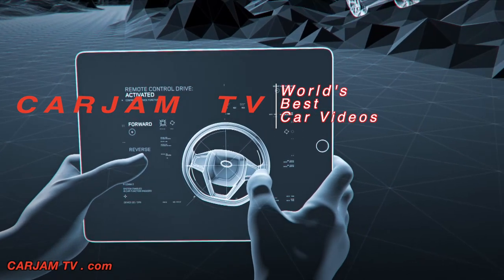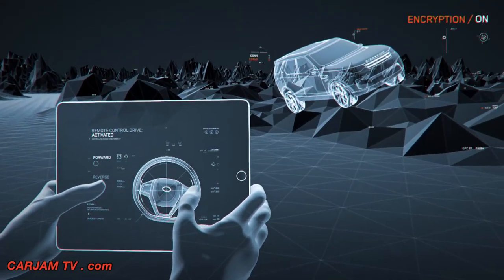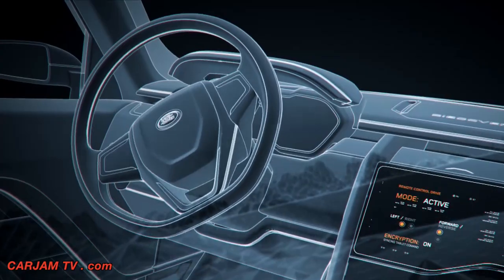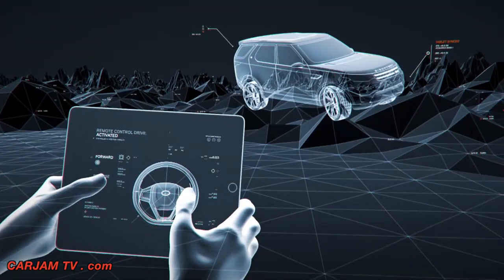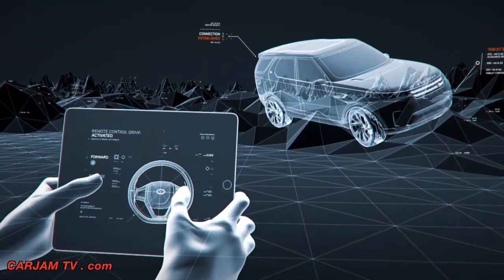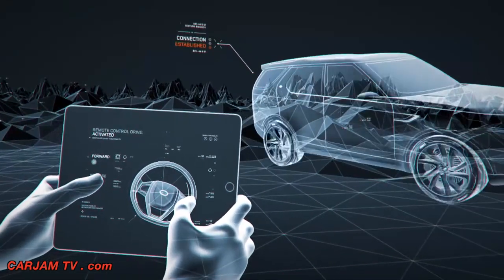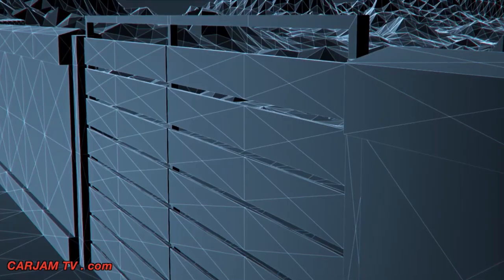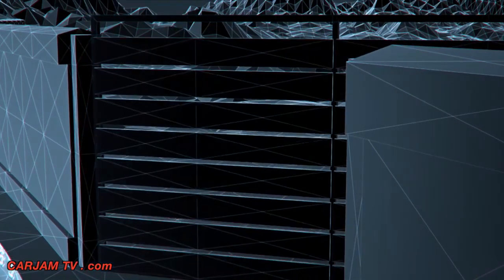Land Rover Discovery Vision Driverless SUV Remote Control 2015 Video CARJAM TV HD 2014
2015 Land Rover Discovery Showcases a new design language for the future family of Discovery SUVs
    2015 Land Rover Discovery Pioneering Jaguar Land Rover research technologies will be featured, including smart glass displays, intelligent laser headlamps and gesture responsive controls
    2015 Land Rover Discovery Previews a future Terrain Response system with Remote Control Drive, Laser Terrain Scanning and Transparent HoodHeads-up display*
    2015 Land Rover Discovery Highly versatile, with fold-and-slide configurable seating system for seven people, deployable event platform and social bench

Today, Land Rover revealed its 2015 Land Rover Discovery  Vision Concept SUV in New York. It is a vision of Land Rover's future family of Discovery vehicles, the first model of which is due in 2015. The 2015 Land Rover Discovery Vision Concept previews a dynamic new design language and an array of innovative versatility and capability features, while also showcasing pioneering technologies from the Jaguar Land Rover advanced research division.
The 2015 Land Rover Discovery  Vision Concept was unveiled alongside a scale model of the Virgin Galactic spacecraft at a gala event aboard the USS Intrepid Sea, Air and Space museum in Manhattan. This event was held in advance of the 2014 New York Auto Show, where the 2015 Land Rover Discovery concept vehicle will be debuted publicly.

The current Land Rover Discovery (sold as the LR4 in North America) is a stand-alone model which will transform over time into a range of all-new Discovery vehicles. This design future is represented by the 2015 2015 Land Rover Discovery LR4 Vision Concept, and will redefine Land Rover's approach to premium and capable SUVs.

The 2015 Land Rover Discovery LR4 advanced interior is both spacious and versatile with a whole array of innovative features; this multi-lifestyle versatility is epitomized by highly reconfigurable seating.

By folding the 2015 Land Rover Discovery LR4 seats flat or sliding them forward or back, via the touchscreen menu, the 2015 Land Rover Discovery LR4 can be converted from its standard seven-seat to a multitude of configurations. Detachable, carry-away
roller-style luggage is seamlessly integrated into the vehicle doors, while accessories integrated into the seatbacks offer high levels of convenience to the passengers seated behind.

A versatile evolution of the 2015 Land Rover Discovery LR4  signature tailgate incorporates a powered, single-piece design. In conjunction with a deployable rear step and a folding bench seat in the luggage area, it creates a flexible event platform with social seating. On its own, the sill step can also be fitted with a bike/ski rack.

The theme of versatility continues with the materials used in the 2015 Land Rover Discovery LR4 Vision Concept interior. The cabin is finished in two innovative types of washable and water- and oil-repellent Foglizzo premium leather that can be cleaned in seconds. Wood veneer on the floors and instrument panel and bespoke accessories lined in Harris Tweed help to create a warm, uniquely British feeling of craftsmanship.

A showcase for new technologies

The 2015 Land Rover Discovery LR4 Vision Concept offers a window into the advanced research projects which are underway at Jaguar Land Rover. They illustrate how future Land Rover vehicles could evolve, and the direction of development of technology geared toward the needs of the customers of the future.

    2015 Land Rover Discovery LR4 Next-generation Human-Machine Interface (HMI) technology creates an immersive multimedia experience for all occupants, Smart Glass can display information along the entire greenhouse
    2015 Land Rover Discovery LR4 Various functions, including the doors, indicators, headlamps and seatback screens, can be operated by Gesture Recognition Control
    2015 Land Rover Discovery LR4 Remote Control Drive enables the driver to maneuver the car at extremely low speeds while not actually seated inside via wireless control. Remote Control Drive has various useful applications both on- and off-road, from coupling a trailer, to external spotting during extreme off-roading
    2015 Land Rover Discovery LR4 Visibility is greatly enhanced in all conditions with the powerful daylight illumination of the laser headlamps, which feature intelligent object tracking and beam-dipping to improve driver safety
    2015 Land Rover Discovery LR4 Navigating tight maneuvers is made easier with visual assistance from Laser Referencing, which utilizes visible lasers to project markings, symbols and imagery onto ground surfaces.